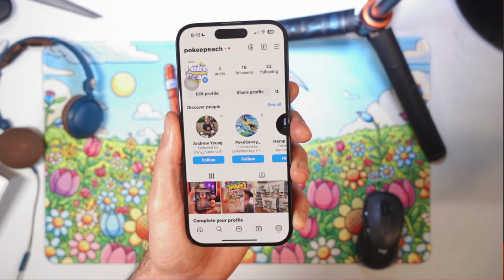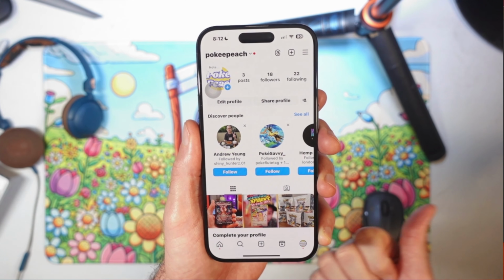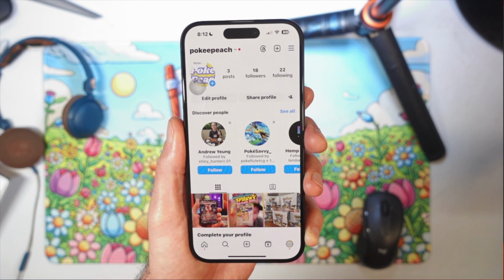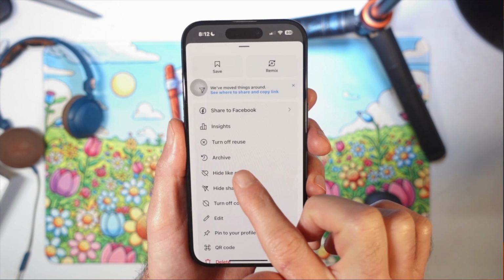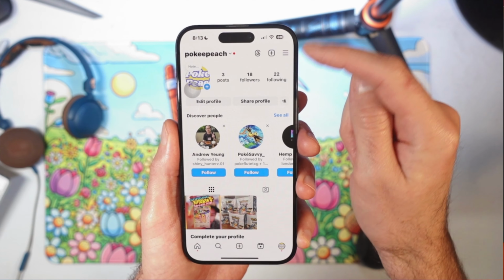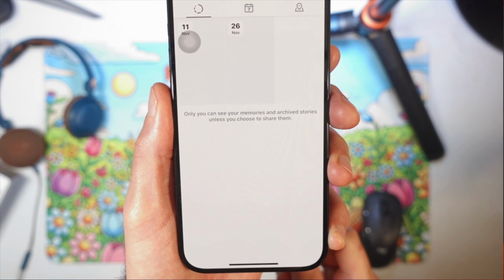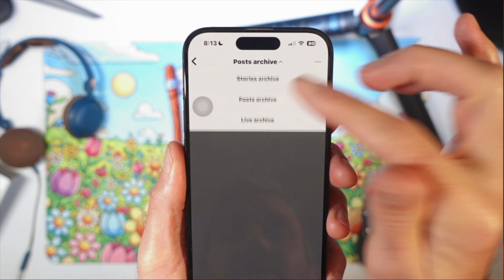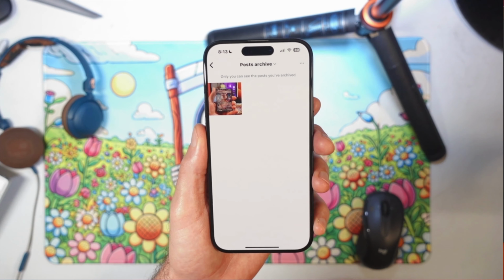How to Hide Posts On Instagram Without Deleting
Tutorial of How to hide photos and posts from Instagram profile.